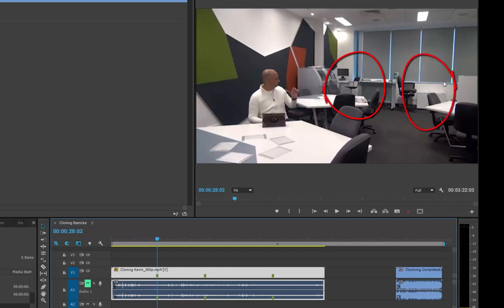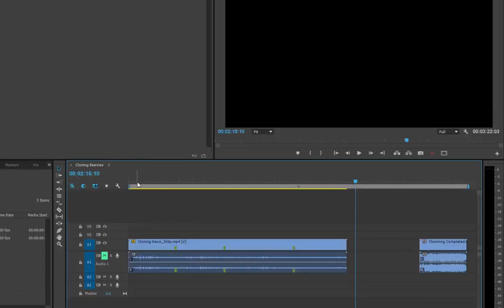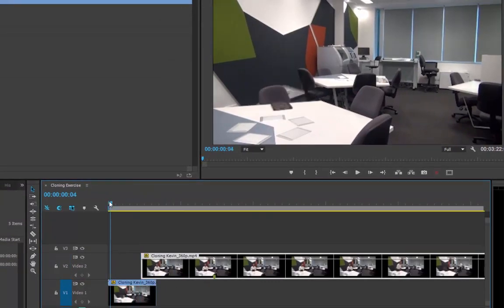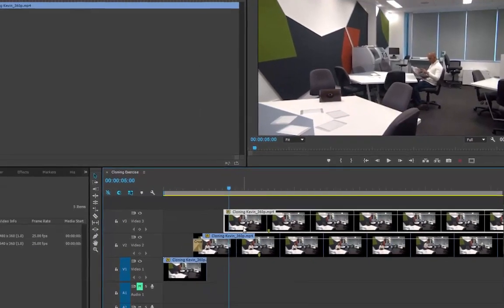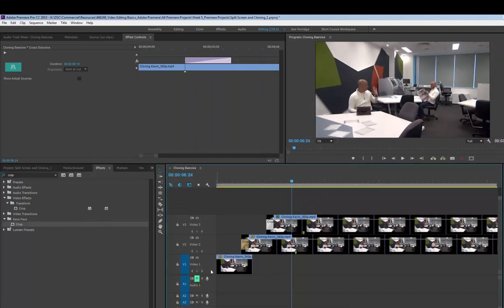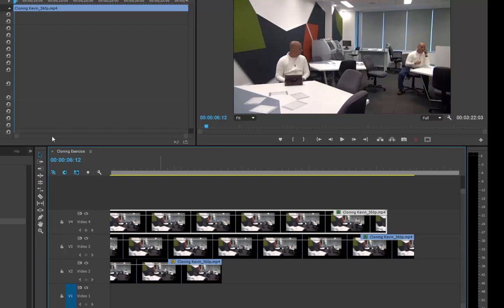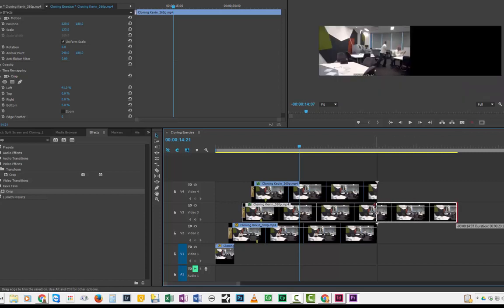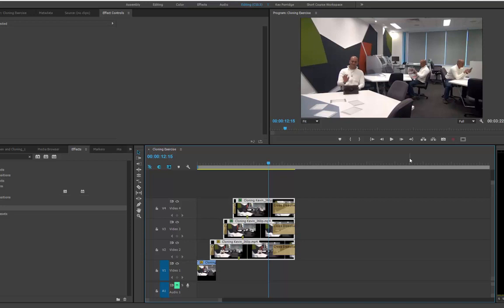Cloning in Premiere Pro CC Nov 2016